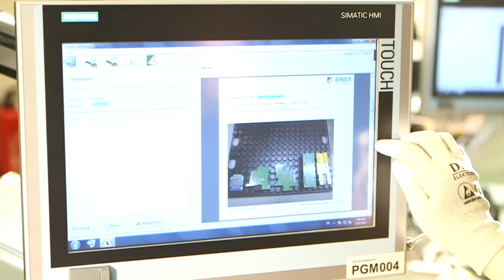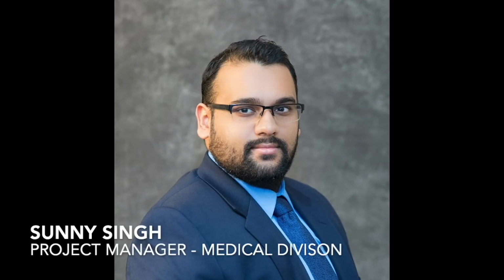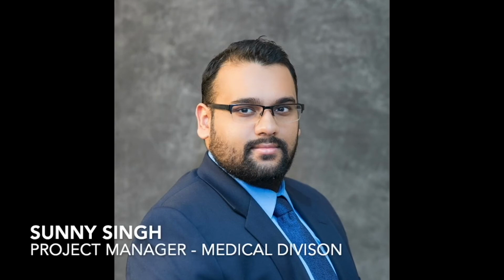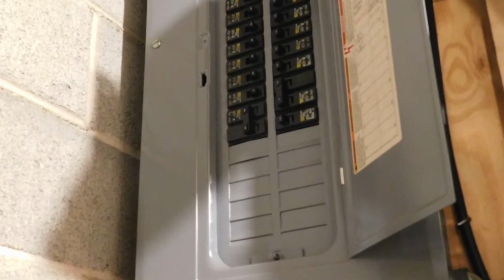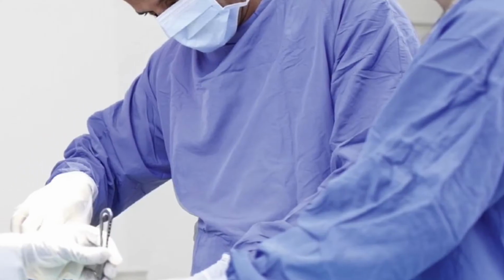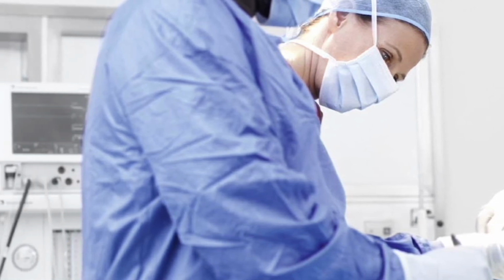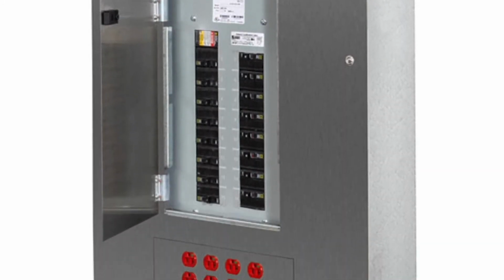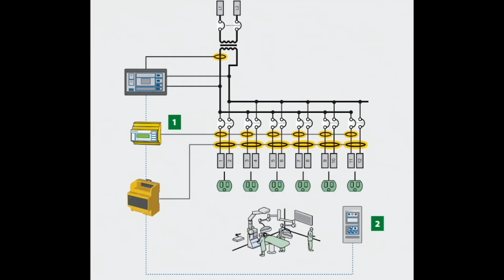Chester Delaware 2022: Springton Lake Team Red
Entry into the Chester Delaware 2022 What’s So Cool About Manufacturing? student video contest. The annual contests excite students across Pennsylvania to explore cool manufacturing careers and produce profiles of companies. Each contest features an online vote for its Viewers Choice Award. The contest format also has been adopted more than a dozen additional states. The Chester Delaware contest is produced by the Manufacturing Alliance of Chester and Delaware Counties in Exton, PA. WhatsSoCoolAboutManufacturing?